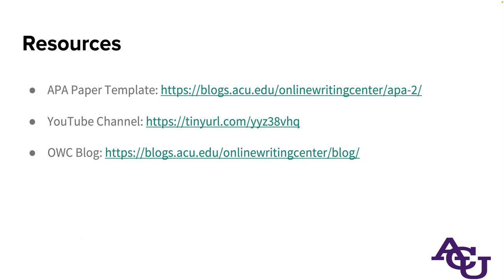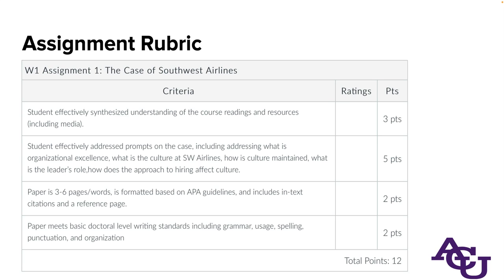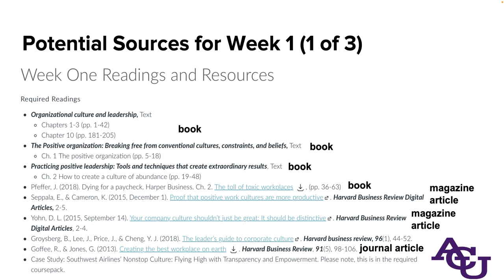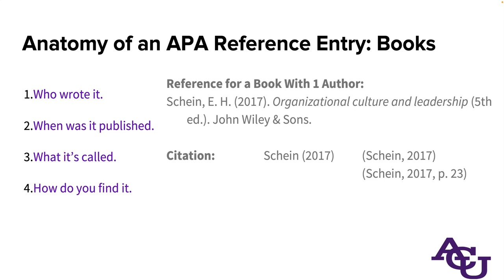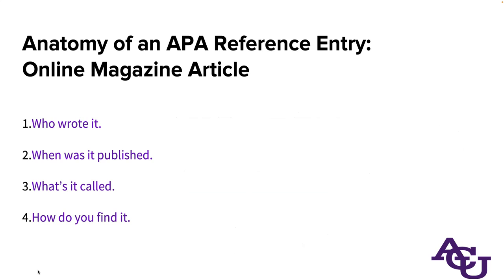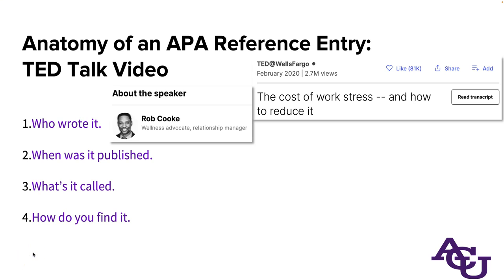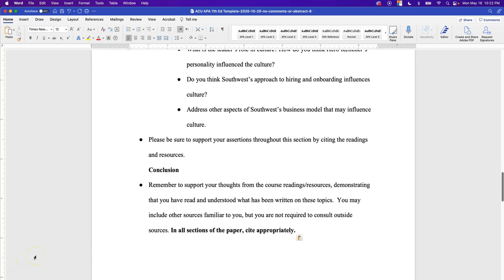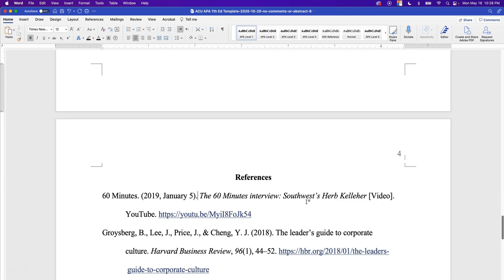EdD in Progress: Writing About Diverse Sources | ACU Online Writing Center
Large, public organizations can be analyzed using a variety of sources, including interviews and artifacts such as self-produced videos. This webinar explores how to write about these source types, using LEAD 751’s Week 1 Assignment 1: The Case of Southwest Airlines.